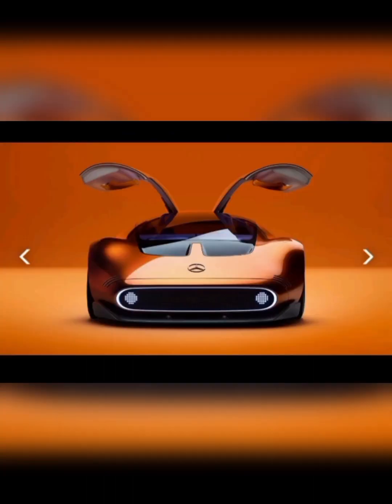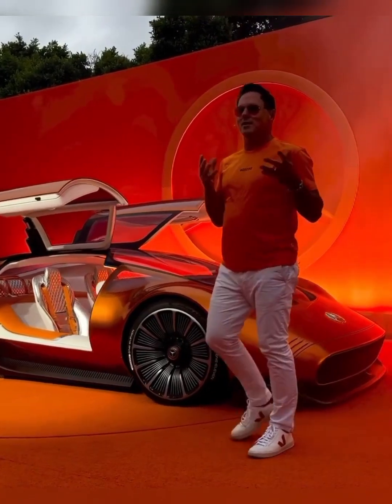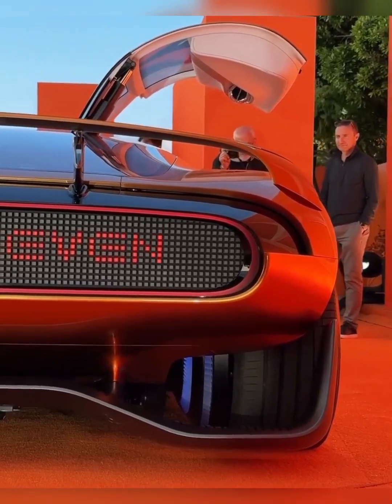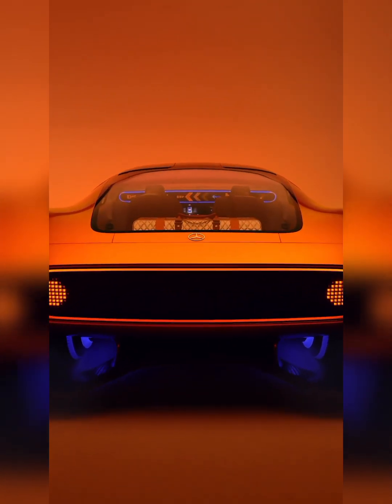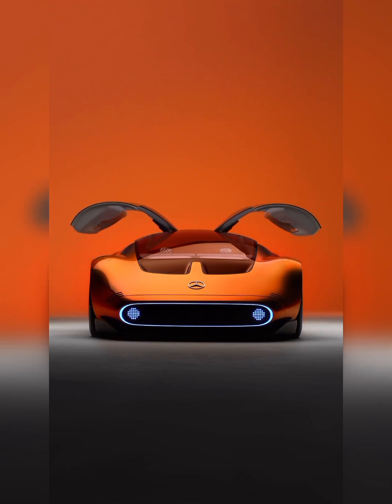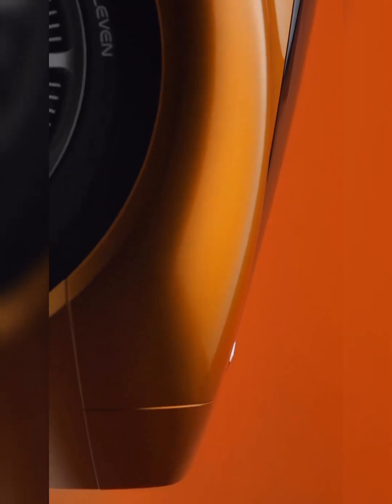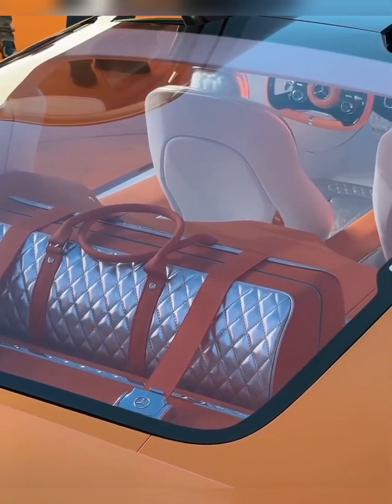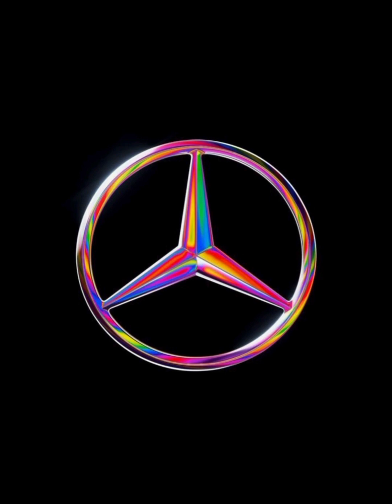Unveiling the Electrifying Mercedes Benz ' Vision One-Eleven ' | Mercedes Benz's latest concept car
Mercedes Benz Vision One-Eleven Concept Sports car
Mercedes Benz just unveiled their futuristic Vision One-Eleven concept car

The car draws inspiration from the C 111 of the 60s and showcases envisions what a future limited production electric sports car could look like.